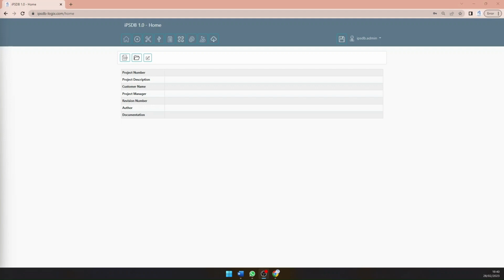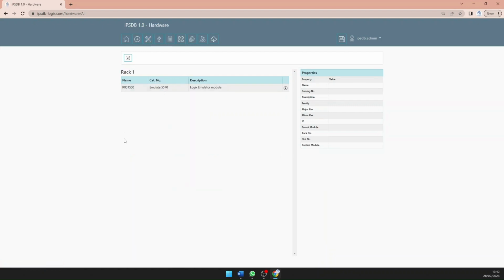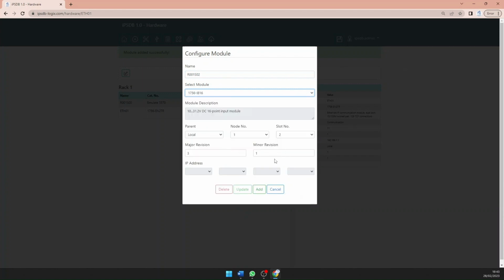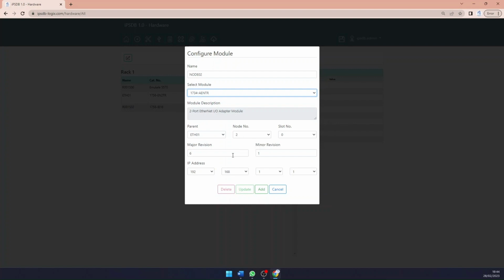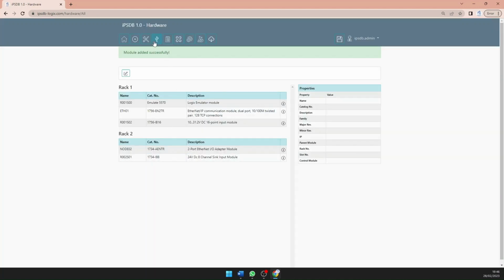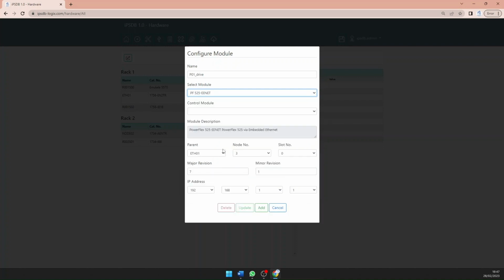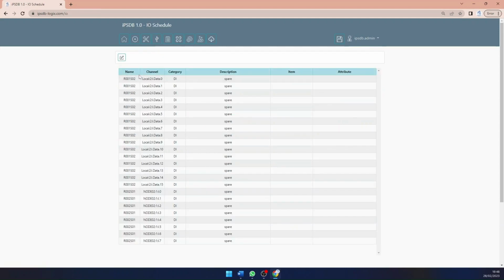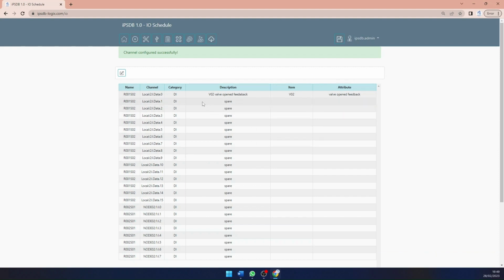IPSDB 1 0 Tutorial 6 Hardware configuration and IO schedule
In this video I have demonstrated how you can configure hardware and populate IO schedule in your projects using IPSDB 1.0